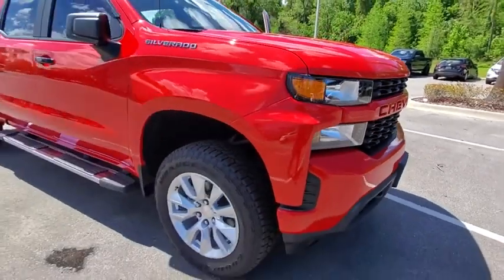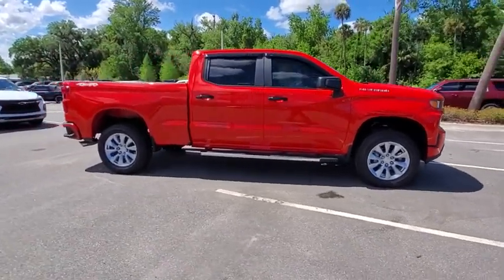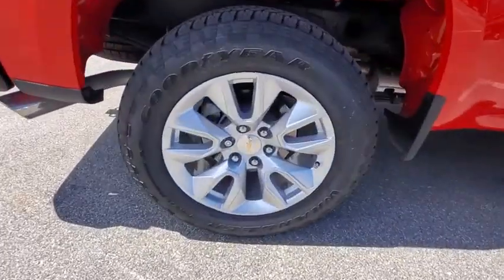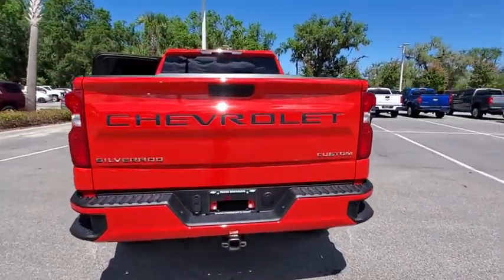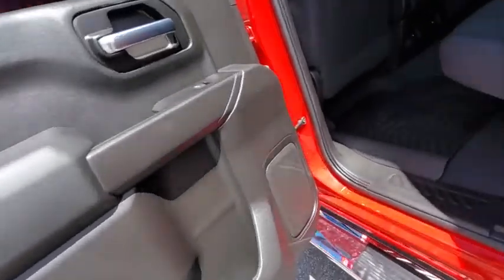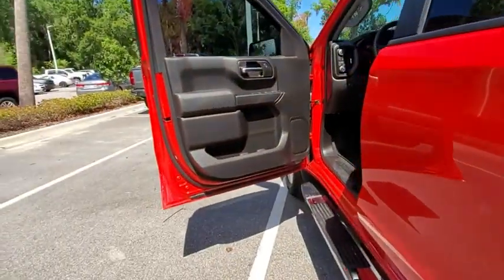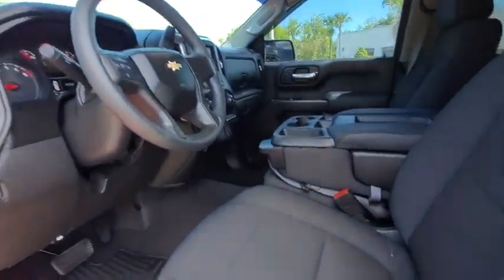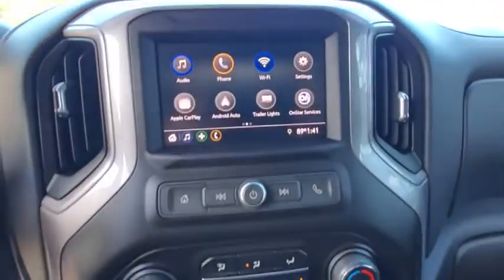2019 Chevrolet Silverado 1500 New Smyrna Beach, Port Orange, Edgewater, Daytona Beach, Deland, FL Z2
Red Hot Used 2019 Chevrolet Silverado 1500 available in New Smyrna Beach, Florida at New Smyrna Beach Chevy. Servicing the Port Orange, Edgewater, Daytona Beach, Deland, FL area.
2019 Chevrolet Silverado 1500 Custom - Stock#: Z210665A - VIN#: 3GCPYBEH6KG311108

Clean CARFAX. 6-Speed Automatic Electronic with Overdrive, 4WD, Jet Black w/Cloth Seat Trim, Chevrolet Connected Access, Chevrolet w/4G LTE, Chevytec Spray-On Black Bedliner, Compass, Custom Convenience Package, Custom Value Package, Electric Rear-Window Defogger, EZ Lift Power Lock & Release Tailgate, Hitch Guidance, Infotainment Package, LED Cargo Area Lighting, OnStar & Chevrolet Connected Services Capable, Remote Vehicle Starter System, SiriusXM Radio, Theft Deterrent System (Unauthorized Entry), Trailering Package. Red Hot 2019 Chevrolet Silverado 1500 Custom 4WD 6-Speed Automatic Electronic with Overdrive EcoTec3 4.3L V6Priced to SELL FAST wont't last long at this price, New Smyrna Chevy is offering an additional discount for current customers (currently own a Chevrolet purchased from New Smyrna Chevy). Odometer is 4055 miles below market average!
DIFFERENTIAL  HEAVY-DUTY LOCKING REAR,LPO  BLACK BOWTIE EMBLEM  FRONT,REMOTE VEHICLE STARTER SYSTEM,REAR AXLE  3.42 RATIO,AUDIO SYSTEM  CHEVROLET INFOTAINMENT 3 SYSTEM  7 diagonal color touchscreen  AM/FM stereo. Additional features for compatible phones include: Bluetooth audio streaming for 2 active devices  voice command pass-through to phone  Apple CarPlay and Android Auto capable. (STD),ONSTAR AND CHEVROLET CONNECTED SERVICES CAPABLE,DEFOGGER  REAR-WINDOW ELECTRIC,SEATS  FRONT 40/20/40 SPLIT-BENCH  (STD),TRAILERING PACKAGE  includes trailer hitch  7-pin and 4-pin connectors and (CTT) Hitch Guidance,GVWR  7000 LBS. (3175 KG)  (STD),ENGINE  4.3L ECOTEC3 V6  (285 hp [212 kW] @ 5300 rpm  305 lb-ft of torque [413 Nm] @ 3900 rpm) (STD),LICENSE PLATE KIT  FRONT,TRANSMISSION  6-SPEED AUTOMATIC  ELECTRONICALLY CONTROLLED  (STD),CUSTOM VALUE PACKAGE  includes (PCX) Custom Convenience Package  (ZLA) Infotainment Package and (Z82) Trailering Package,TIRES  275/60R20 ALL-SEASON  BLACKWALL  (STD),TAILGATE  GATE FUNCTION MANUAL  with EZ Lift  includes power lock and release,WHEELS  20 X 9 (50.8 CM X 22.9 CM) SILVER PAINTED ALUMINUM  (STD),RED HOT,INFOTAINMENT PACKAGE  includes (U2K) SiriusXM Radio and (UE1) OnStar,SIRIUSXM RADIO  enjoy a 3-month All Access trial subscription with over 150 channels including commercial-free music  plus sports  news and entertainment. Plus listening on the app and online is included  so you'll hear the best SiriusXM has to offer  anywhere life takes you. Welcome to the world of SiriusXM.,JET BLACK  CLOTH SEAT TRIM,LED CARGO AREA LIGHTING  located in pickup bed  activated with switch on center switch bank or key fob,CUSTOM PREFERRED EQUIPMENT GROUP  includes standard equipment,CHEVYTEC SPRAY-ON BEDLINER  BLACK WITH CHEVROLET LOGO  (does not include spray-on liner on tailgate due to Black composite inner panel),HITCH GUIDANCE,THEFT-DETERRENT SYSTEM  UNAUTHORIZED ENTRY,CUSTOM CONVENIENCE PACKAGE  includes (BTV) Remote Start with (UTJ) content theft alarm  (C49) rear-window defogger  (UF2) bed LED cargo area lighting and (QT5) EZ Lift power lock and release tailgate,Four Wheel Drive,Power Steering,ABS,4-Wheel Disc Brakes,Aluminum Wheels,Tires - Front All-Season,Tires - Rear All-Season,Tires - Front All-Season,Tires - Rear All-Season,Tow Hooks,Daytime Running Lights,Heated Mirrors,Power Mirror(s),Privacy Glass,AM/FM Stereo,Bluetooth Connection,Smart Device Integration,Bluetooth Connection,MP3 Player,Auxiliary Audio Input,Split Bench Seat,Cloth Seats,Pass-Through Rear Seat,Rear Bench Seat,Floor Mats,Floor Mats,Adjustable Steering Wheel,Power Windows,Power Windows,Power Door Locks,Keyless Entry,Power Door Locks,Cruise Control,A/C,A/C,Rear A/C,Power Outlet,Traction Control,Stability Control,Daytime Running Lights,Driver Air Bag,Passenger Air Bag,Front Side Air Bag,Front Head Air Bag,Rear Head Air Bag,Passenger Air Bag Sensor,Back-Up Camera,Tire Pressure Monitor